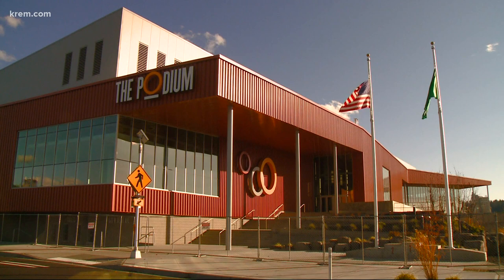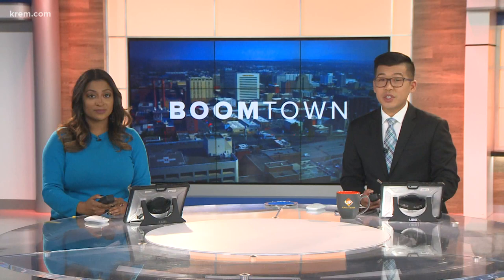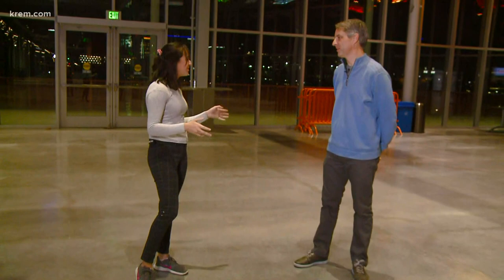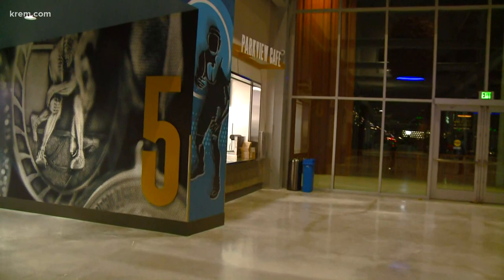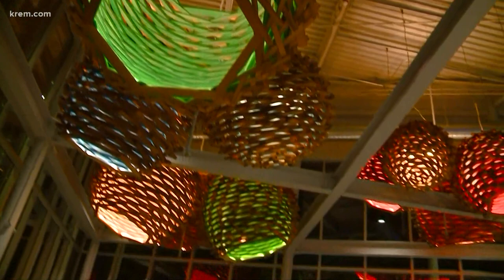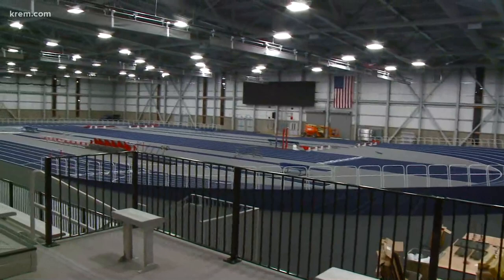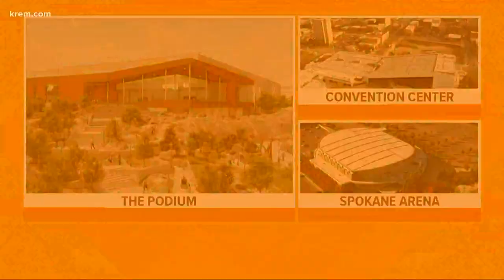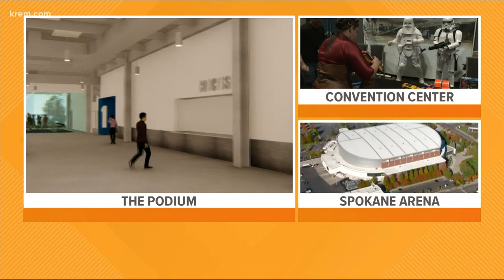Boomtown: The Podium, Spokane's newest sports facility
The Podium features a 200 meter hydraulic indoor running track. Two national championships have already been planned at the Podium in the next year.